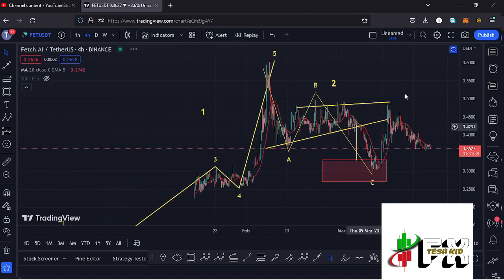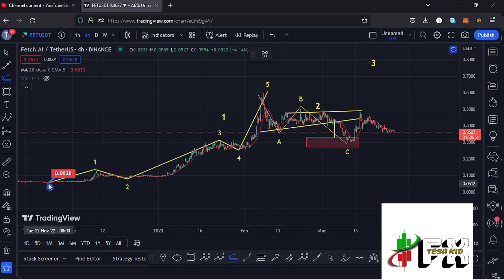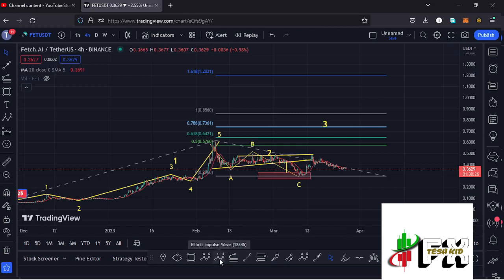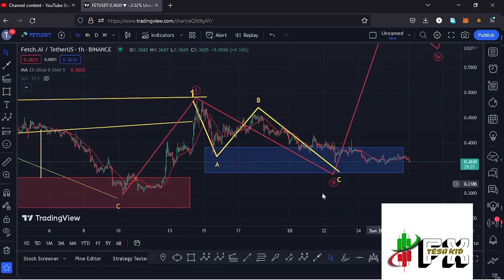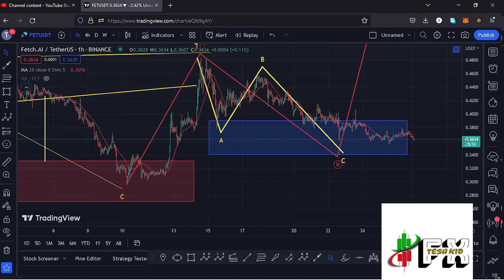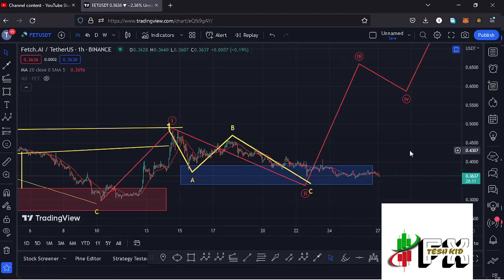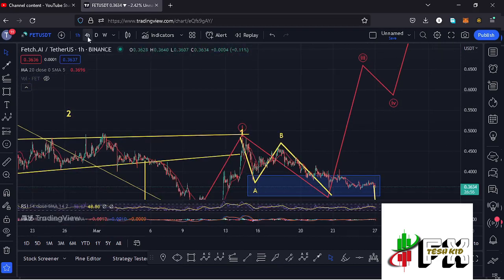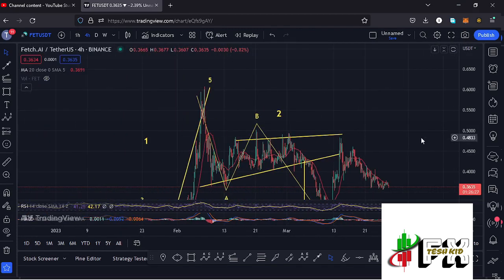🚨FETCH AI BREAKDOWN PRICE PREDICTION [NEXT TARGETS]